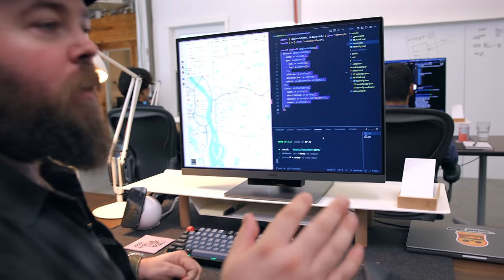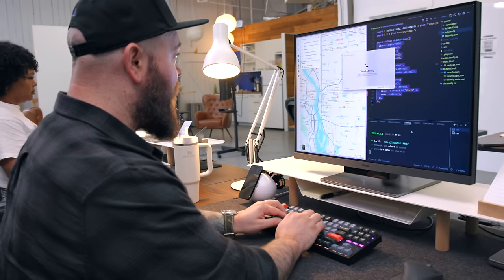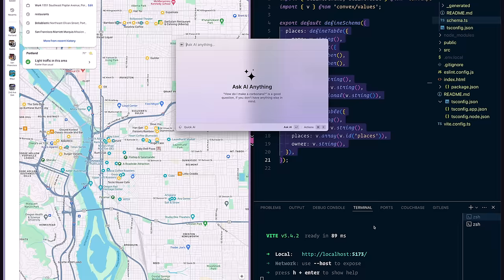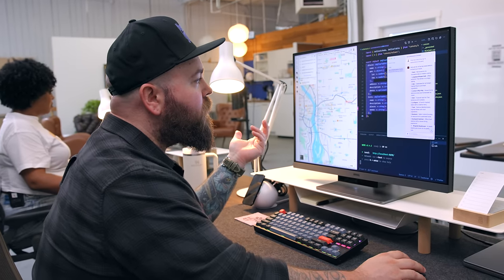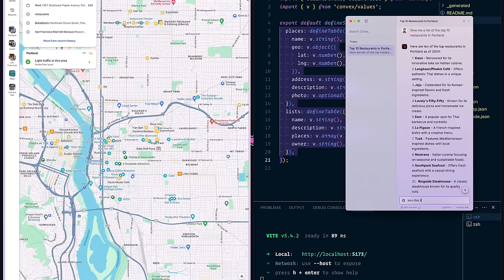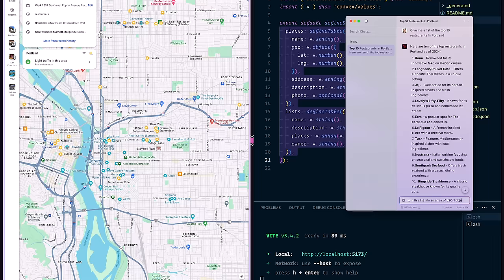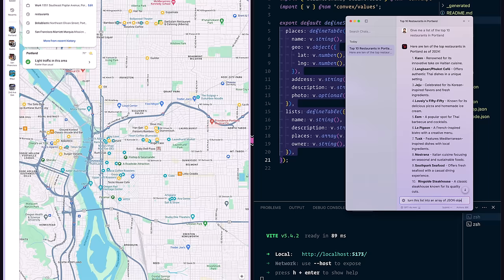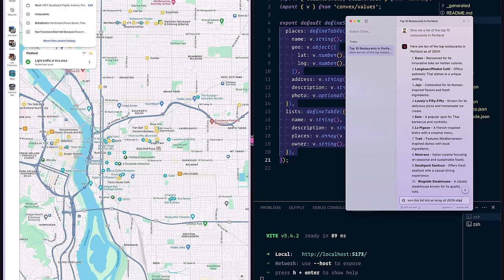Build an app to help the local food scene — Web Dev Challenge S1E5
*THE CHALLENGE*
_Make something that gets people excited about their local food scene._ The way restaurants run changed in a big way during the pandemic. The big food delivery apps control which restaurants get seen, and social media algorithm changes make it harder than ever for these businesses to get noticed. Your challenge is to come up with some way of getting more people to notice — and get involved in — their local food scene.

This can be anything web-based, whether you want to create some way for people to discover new restaurants and chefs, create an event or a social game, or even tackle the notoriously awful restaurant website design aesthetic.

*THE TOOLS*
Apps are encouraged to use one or more of the sponsors' tools in their build.

- Clerk is a drop-in auth solution that will make it very straightforward to add user accounts and protected areas to your app.

- Convex is a really interesting tool because it’s effectively a full back-end for apps, offering stuff like a database, real-time, scheduling, server functions, and a lot more.

- Raycast is the “shortcut for everything”. It’s a launcher app (like spotlight search on macOS) that has extensions for… everything.

*THE GEAR*
The workstations in this video are made possible through sponsorships from these wonderful companies:

Chapters:
0:00 In this episode...
0:42 What is Raycast?
1:19 What is Convex?
2:28 What is Clerk?
3:52 Planning the web apps
4:07 Meet Jason Lengstorf + his idea
4:58 Meet Natalie Davis + her idea
5:42 Meet John Pham + his idea
6:44 Meet Maxi Ferreira + his idea
8:04 Building the apps
20:17 How you can join the Web Dev Challenge
20:28 Maxi's demo
22:57 Natalie's demo
25:07 Jason's demo
27:50 John's demo
30:44 Bonus Natalie demo
31:12 Final thoughts